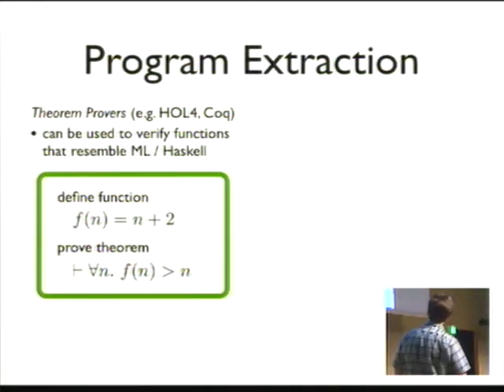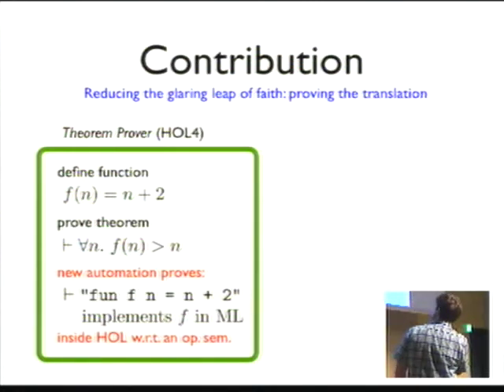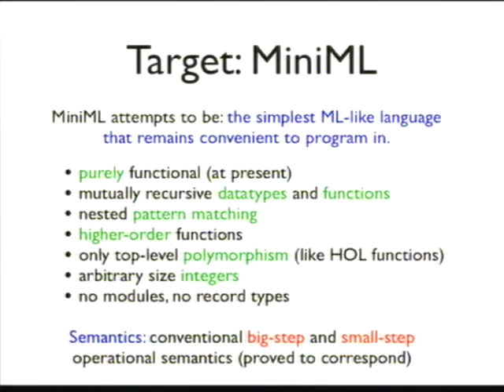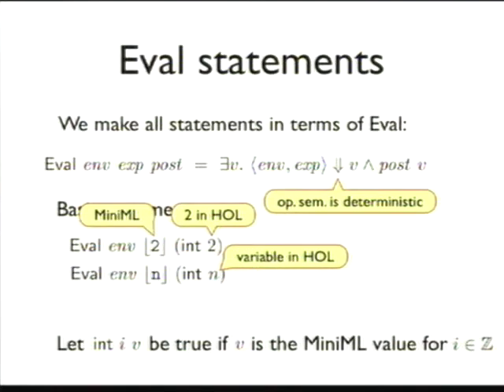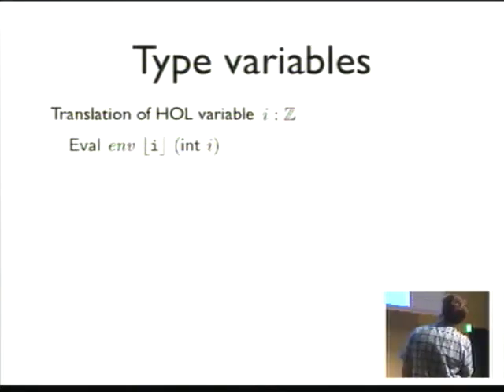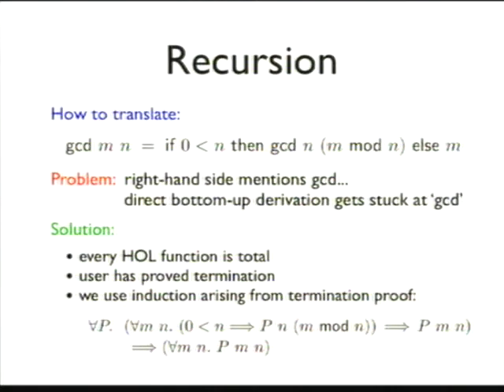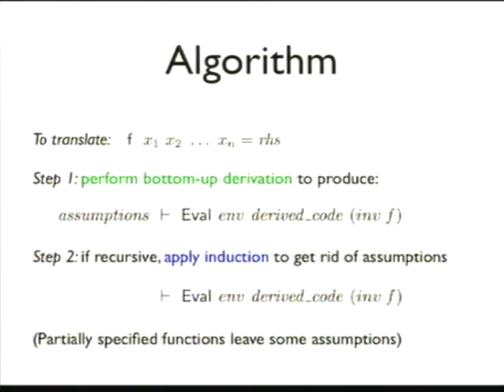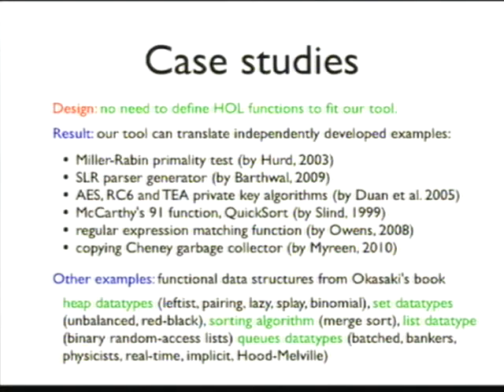ICFP 2012. Magnus Myreen: Proof-Producing Synthesis of ML from Higher-Order Logic.